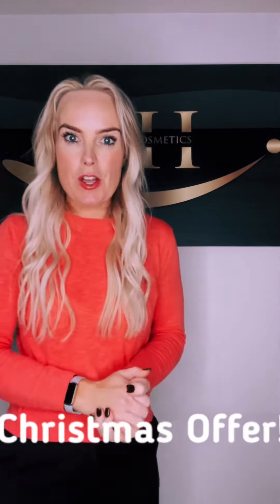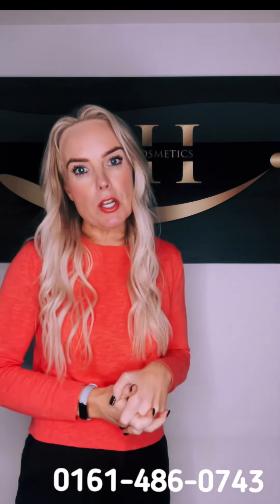Christmas Whitening Offer 🎄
Save a huge £100 on Boutique whitening until 1st January 2024!
Boutique is our best selling teeth whitening system using premium gel to get the lightest shades on the market 😁 Buy as a voucher and it will be valid for a whole year. Don’t delay book in now or buy as a gift to yourself or a loved one this Christmas 🎅🏽 🎁